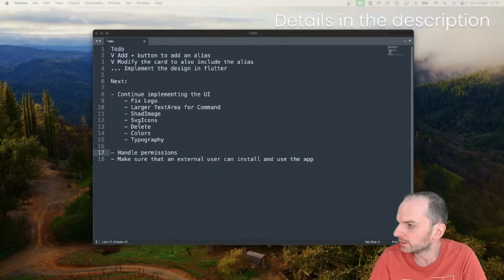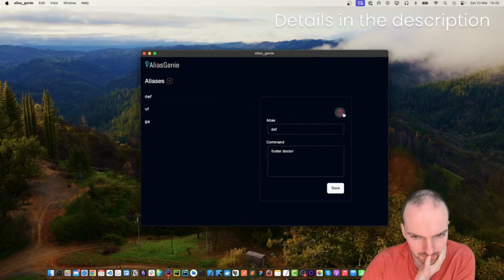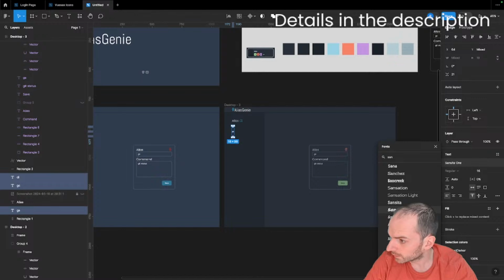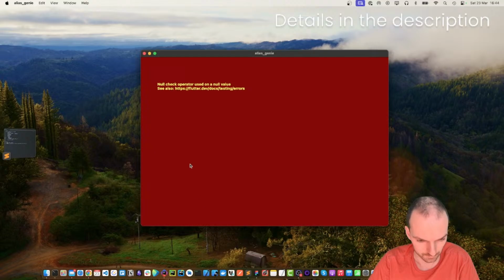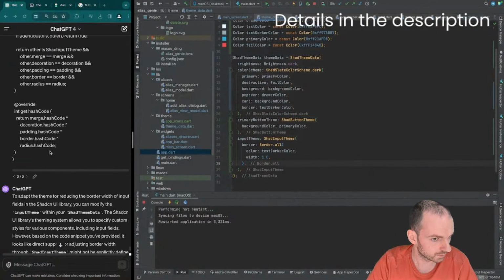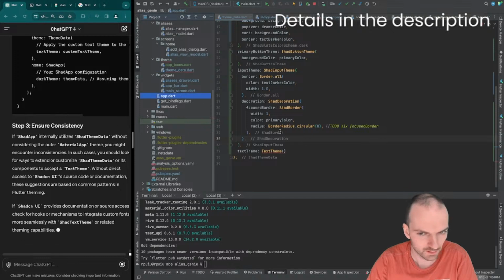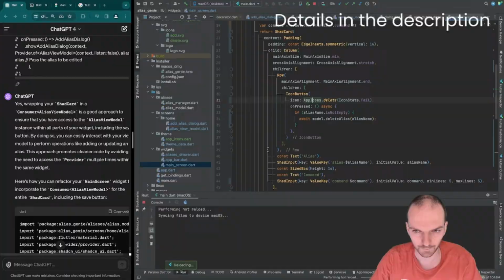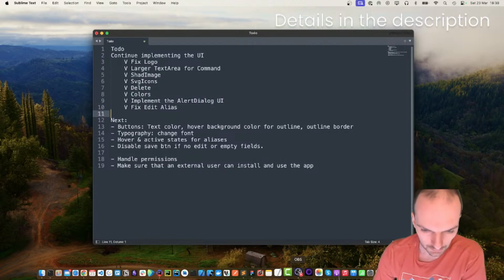Building a desktop app - Day 5 - UI part 3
I'm Raz, software developer who likes to build stuff in public on X @razpuiu.

Today we'll build a desktop app to manage aliases for terminal commands.

Why?

As a software developer I have to run several commands during the day.

Some of them are small and easy to remember/type, but some are huge with lots of parameteres.

You can either write them every time, copy/paste, or create an alias.

But if you have too many aliases, you tend forget them so I want to have a GUI that manages them.

What we will build:
- Desktop app (macOS first)
- Landing page
- User authentication
- Stripe payments

Stack:
- Flutter for the app
- NextJS with Tailwind for the landingpage
- Supabase for backend

This is my first stream and everything is improvised so expect epic failures.

I'd love to get your feedback.